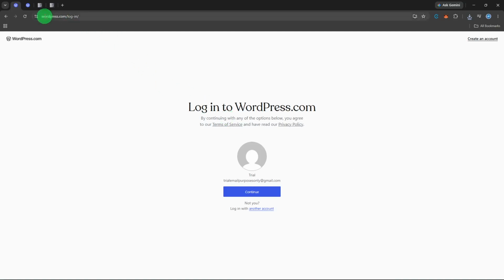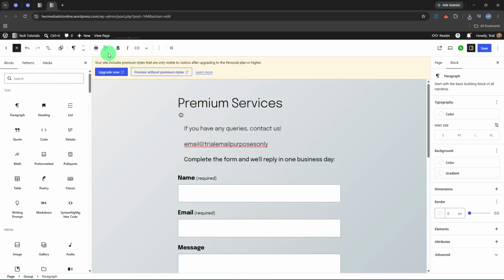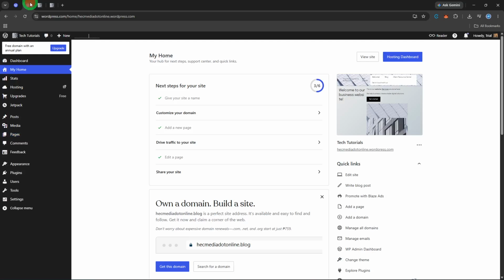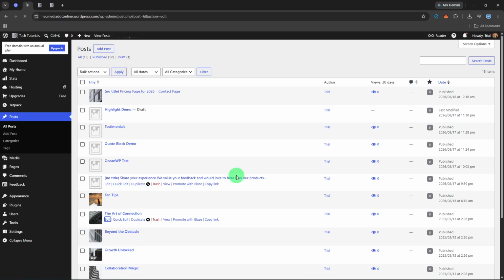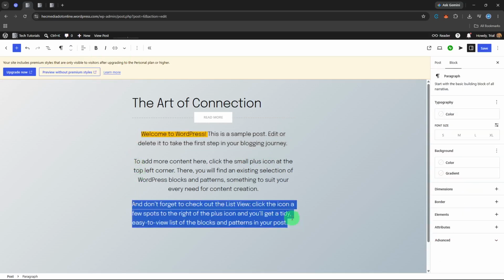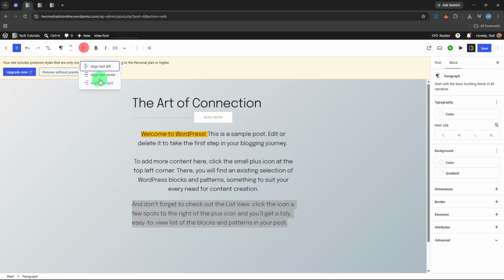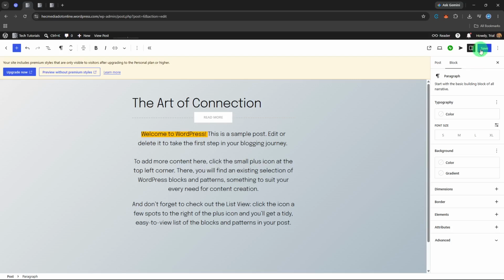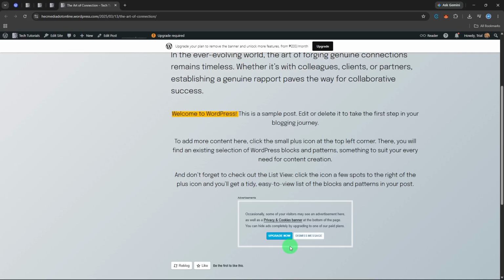How To Center WordPress Titles [Simplified]